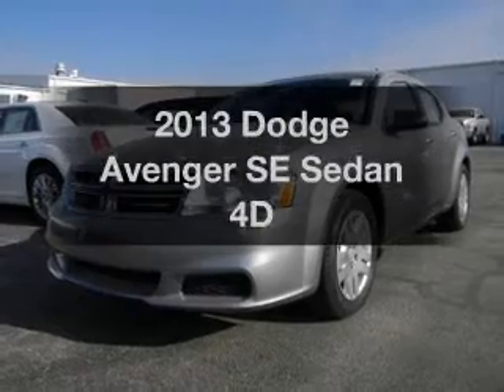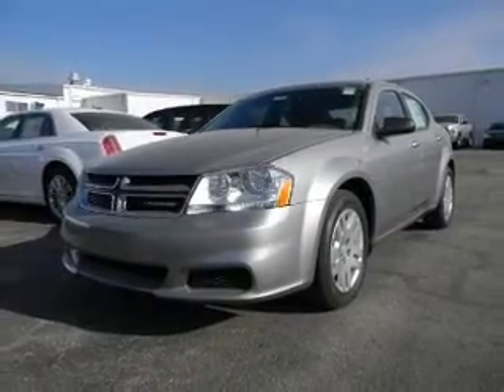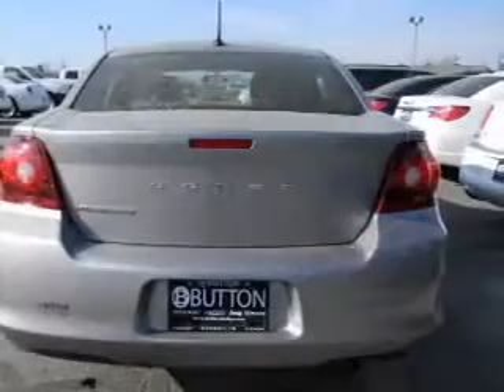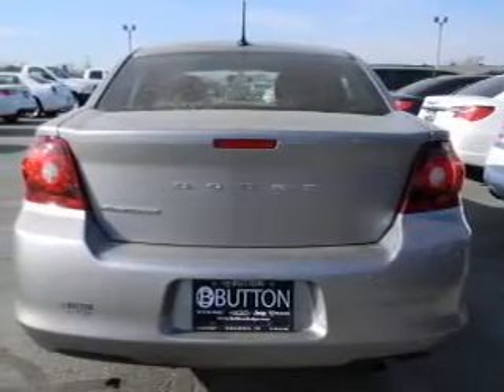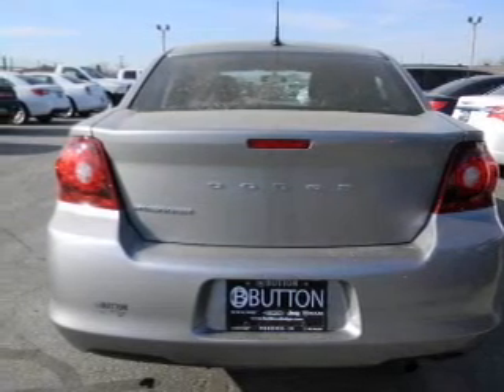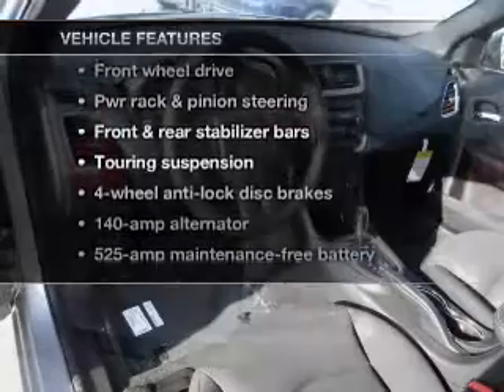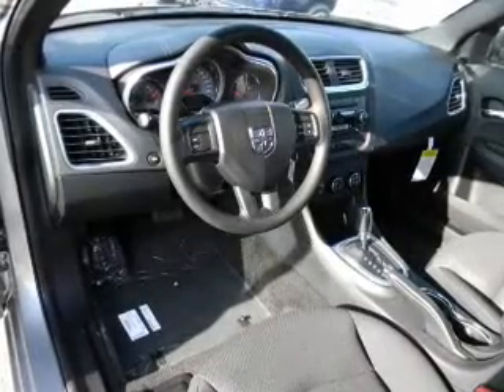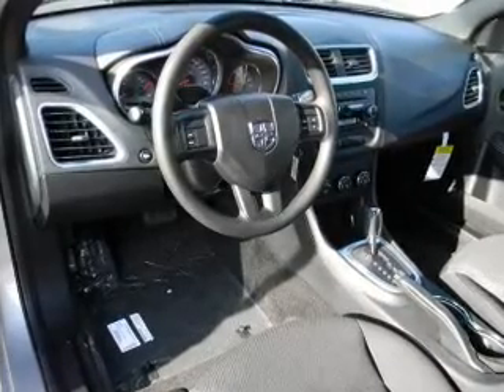2013 Dodge Avenger - Kokomo IN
Year: 2013
Make: Dodge
Model: Avenger
Trim: SE Sedan 4D
Engine: 4 cylinder PZEV 2.4 liter
Transmission:
Color: Gray
Mileage: 11
Address:
1400 East Boulevard